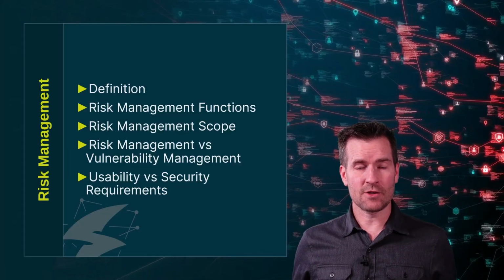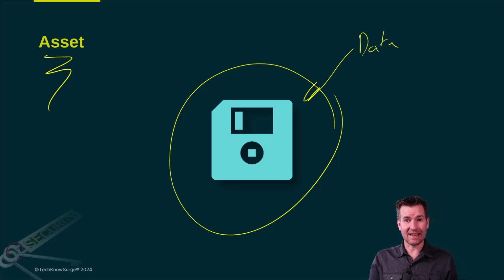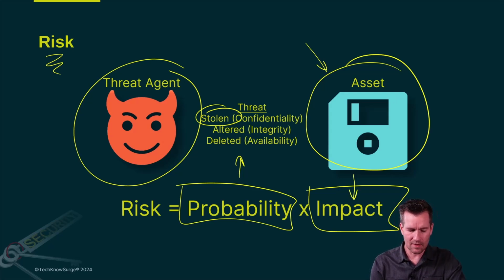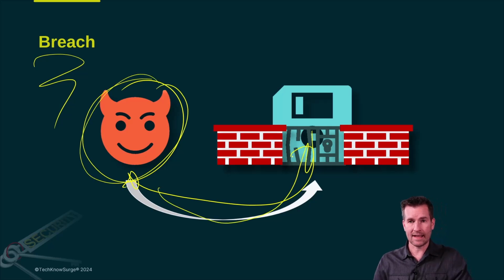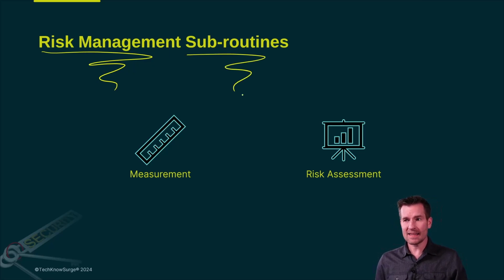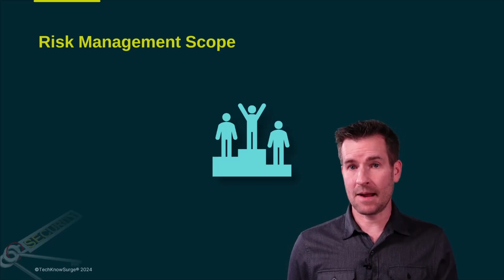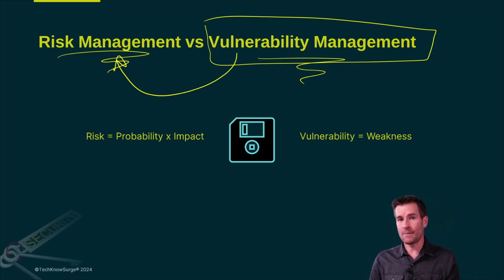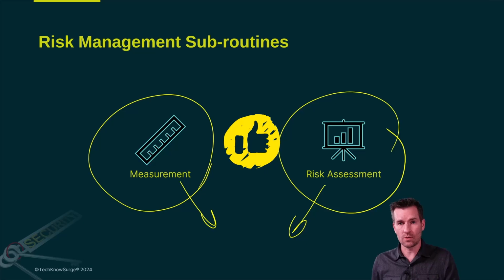Security Operations 4-1: Risk Management